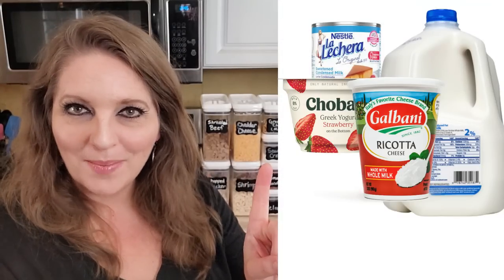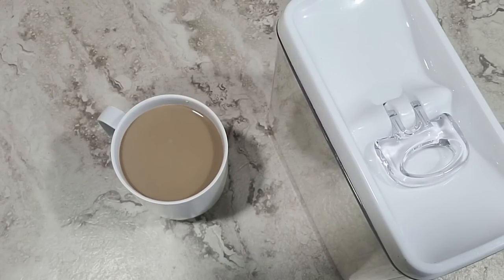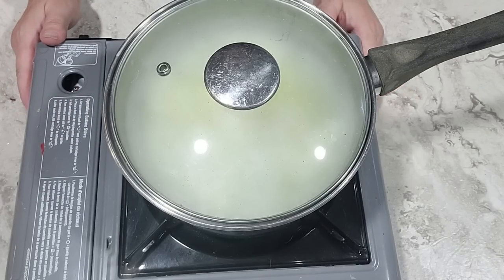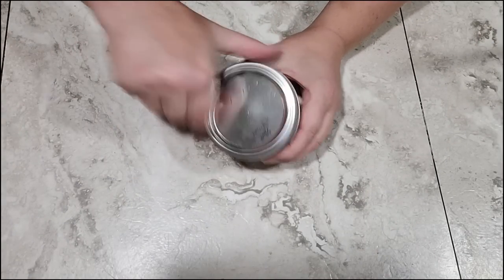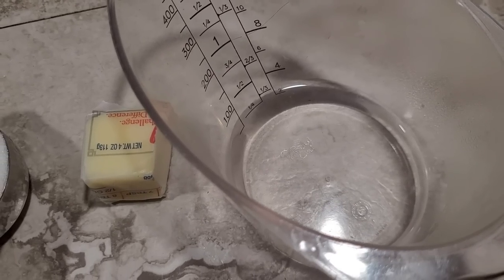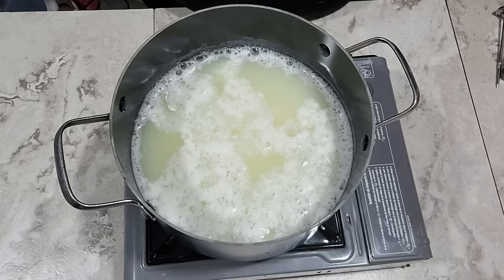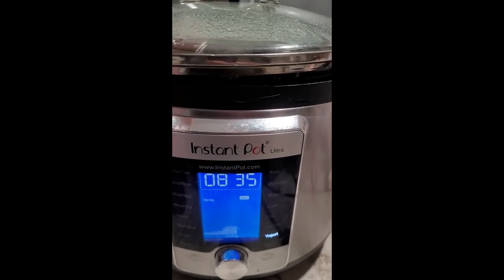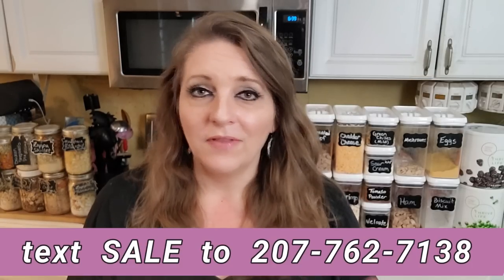Stockpile this now! You NEED this SECRET INGREDIENT in your prepper pantry! Prepping for SHTF 2023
Prepare for SHTF in 2023 stockpile this in your next prepper pantry haul

It could be that milk is going bad faster, or there could be a milk shortage. Or it could be that you just want shelf stable, instant milk in your prepper pantry. So many people are learning about food shortages from YouTube channels like Canadian Prepper, Magic Prepper, Alaska Prepper, Full Spectrum Survival, even the Epic Economist. Watching YouTube channels like Southern Prepper 1, or Goshen Prepping definitely keeps you updated on SHTF 2023 and keeps disaster preparedness part of your prepper news mindset. Preppers watch Prepping news as they are prepping for 2023, whether it’s food shortages in 2023 or Walmart food shortages, staying up on breaking news like City Prepping,  doomsday preppers have everything ready in case of an SHTF event.

Ember mug
Measuring cups
Measuring spoons
Butane emergency stove
Butane fuel
Wide mouth half pint jars
Wide mouth Pint jars
Canned butter
Push hand blender
Instant pot ultra
Yogurt starter
Large thermos
Yogurt strainer
Yogurt parfait containers

Support the movement! Safer products, American business!

Dual Fuel Gas generator